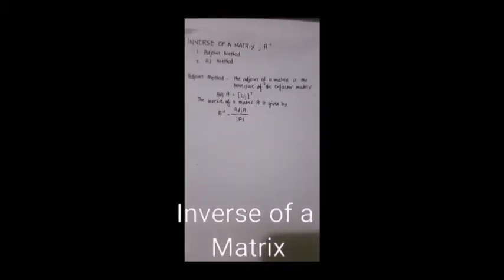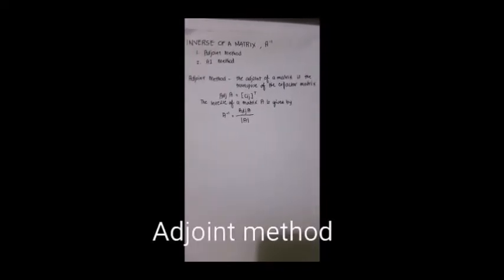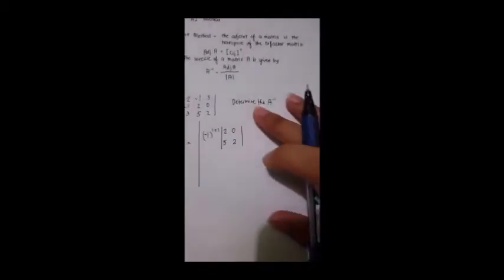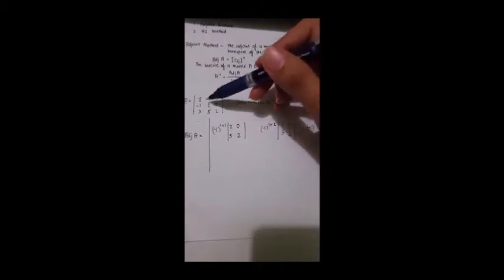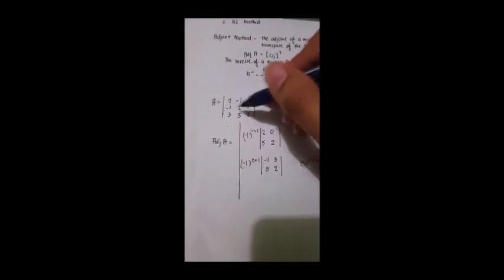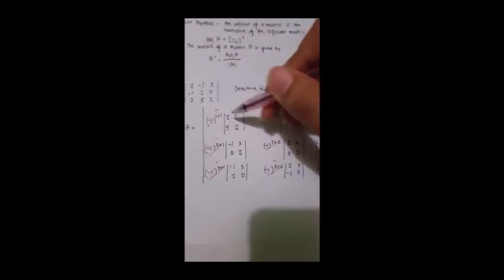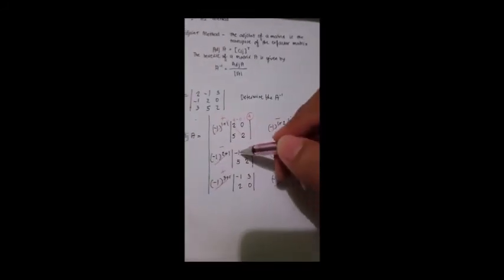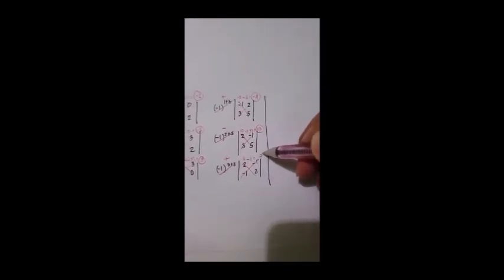6/14 Matrices, Determinants and Numerical Methods